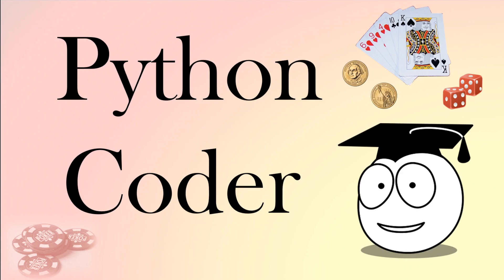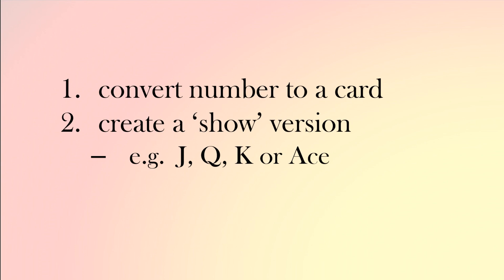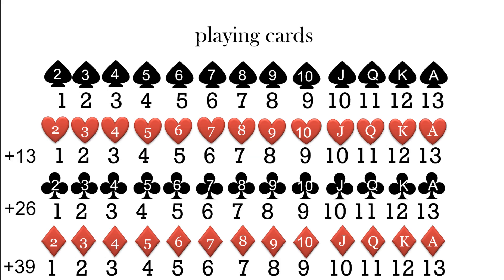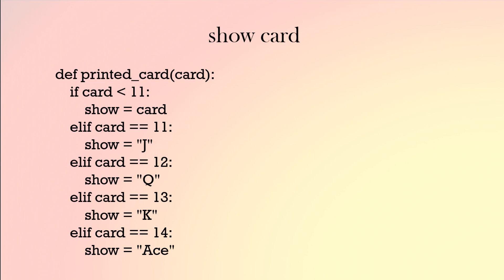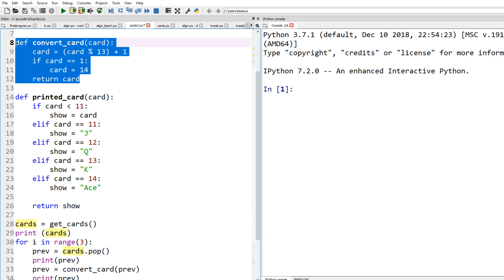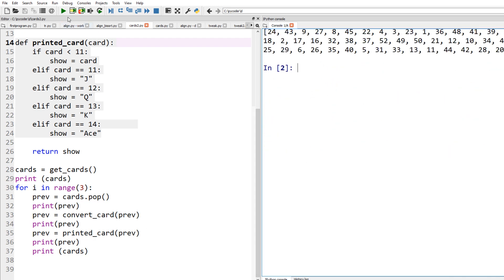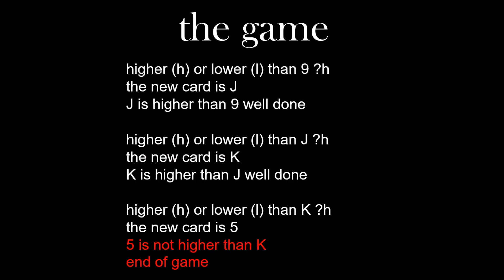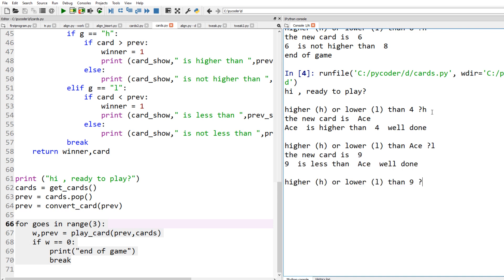Python Coder | Simple | Fun | Shuffle | Cards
Python shuffle is used to give us a shuffled pack of playing cards for card games. This python program uses the shuffle function in the random module to play higher or lower.

If you want to learn to code, these Python tutorials are for you. Hi, my name is Dr Codie and I am the python coder. Codie means ‘helpful person’ and we want to help you not just learn python but to enjoy learning python.